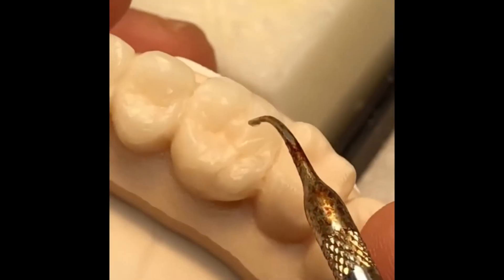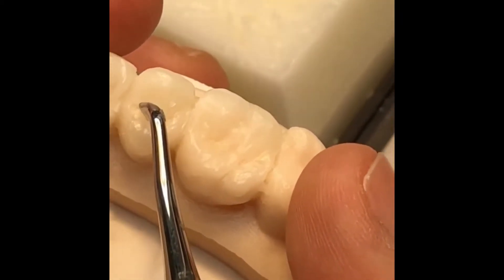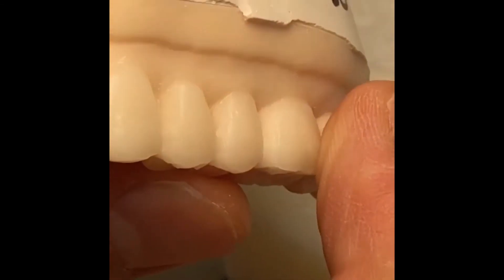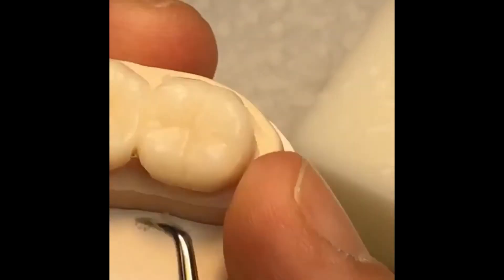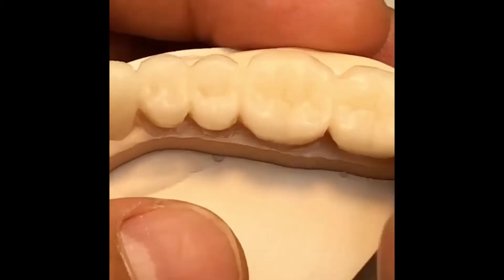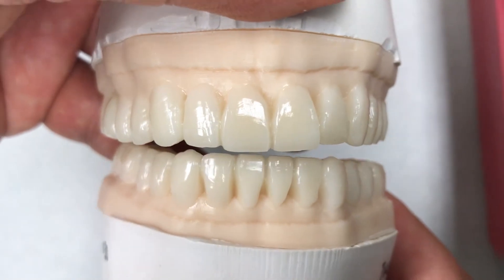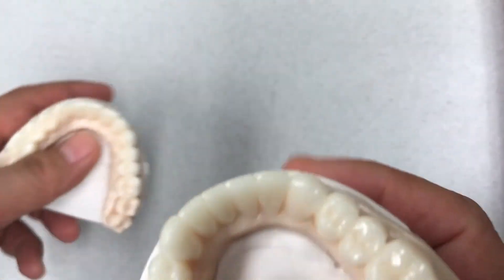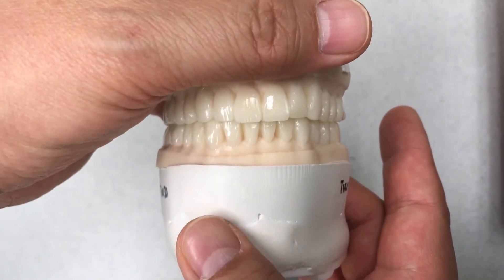Full Mouth Wax-Up: Example Case | Dental Lab Learning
Luke S. Kahng, CDT., Master Dental Technician, shows a full-mouth restoration wax up.  He also demonstrates part of the wax up.  Then he explains the specifics of the case and how he handled the patient's and dentist's needs.